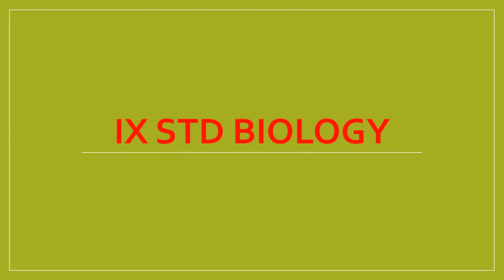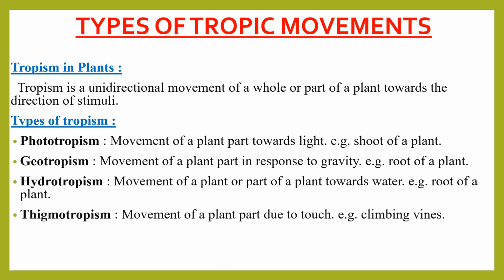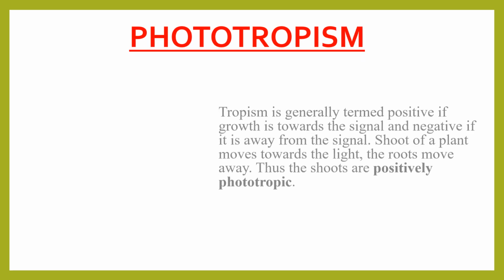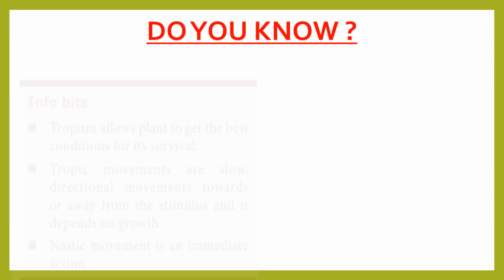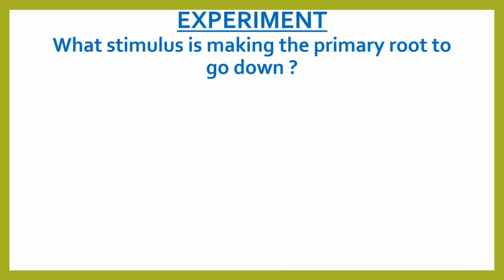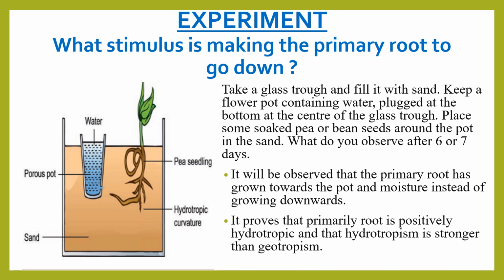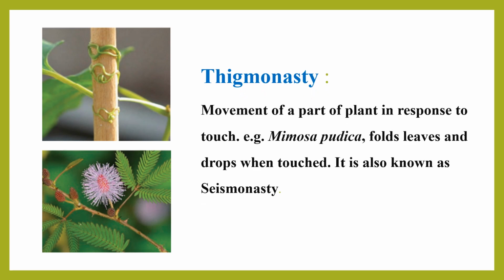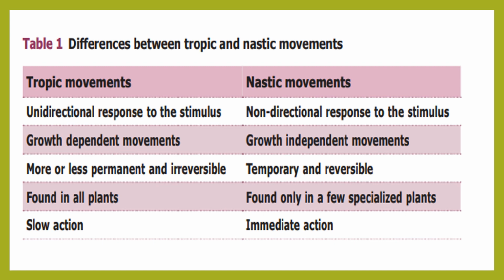IX Biology | Types of Movements in Plants -Clear Explanation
Hey Everyone! Today I have prepared you a video on types of movements in plants. Stay safe and Study.